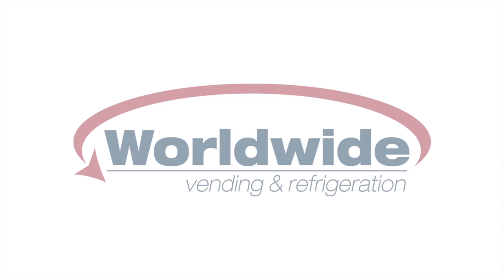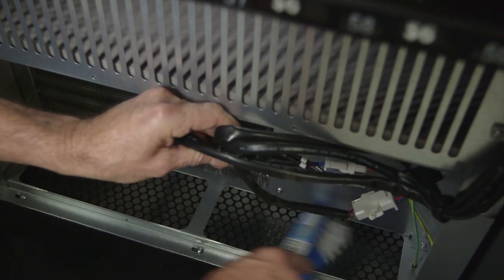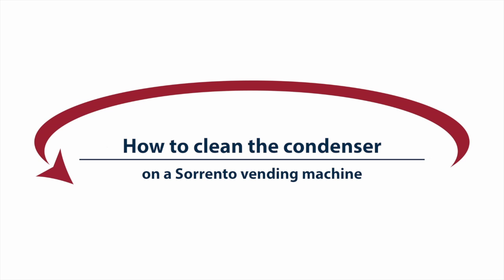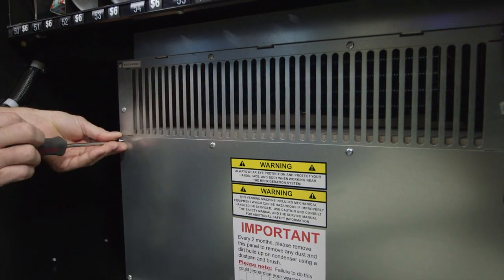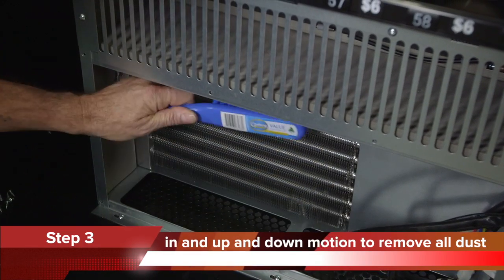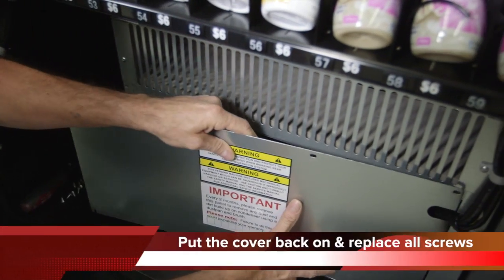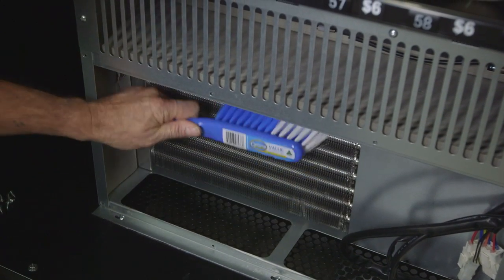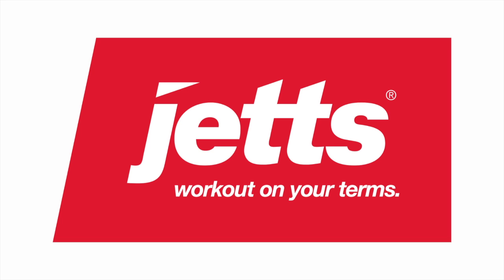Jetts - How to clean the condenser on a Sorrento vending machine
Worldwide Vending explains how to clean the condenser on a Sorrento vending machine. This task should be done at least every 2 months to ensure the refrigeration runs at the optimum efficiency. Failure to regularly clean the condenser my void your warranty. Watch the video for details.